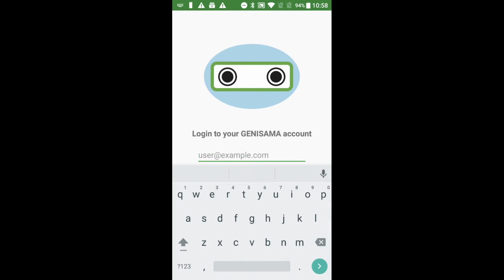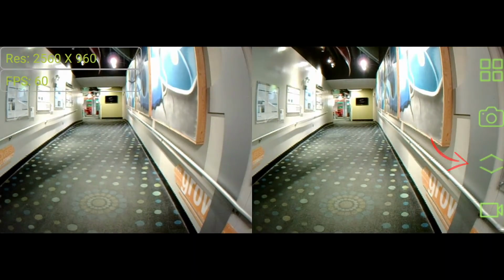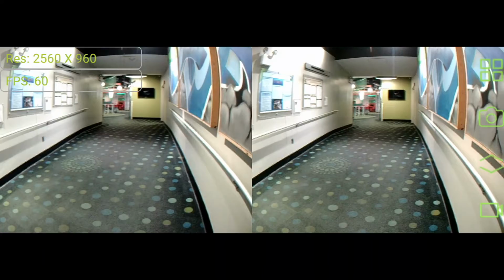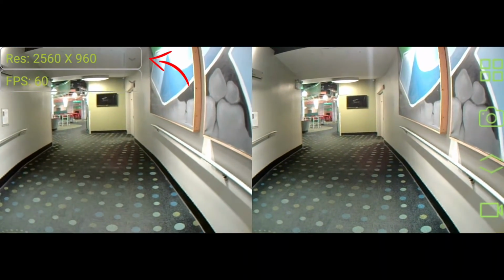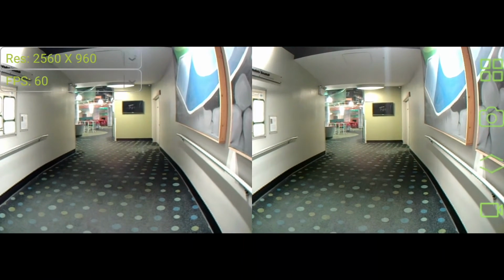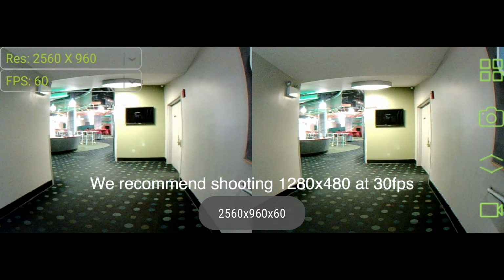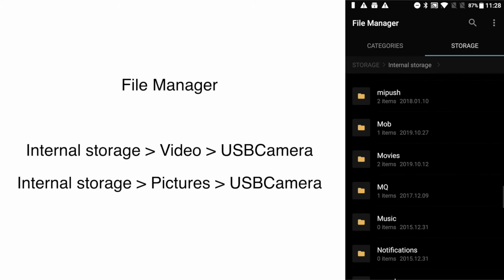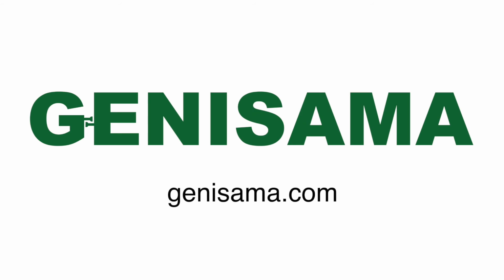3DCam Demo Video / Tutorial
This video is the Demo Video / Tutorial for 3DCam by GENISAMA.

With this software, individuals can record and playback 3DVideo, as well as take 3D photos! This software comes free with any of the three GENISAMA family of products!